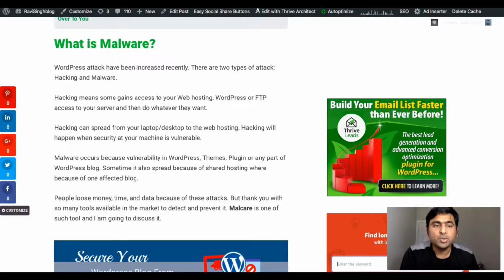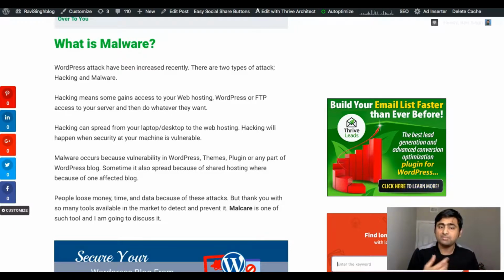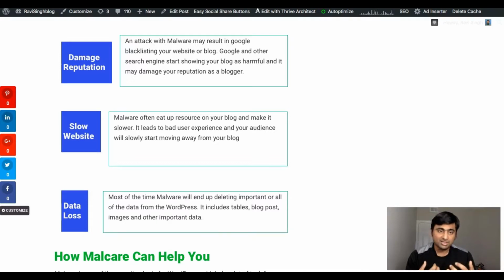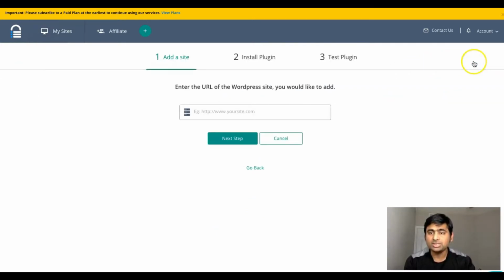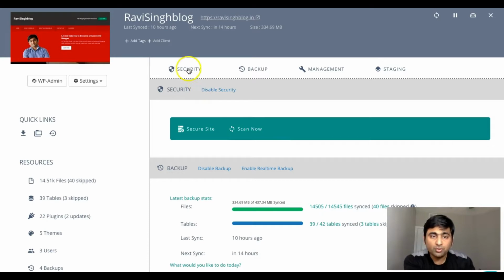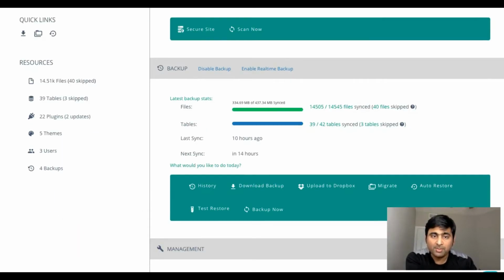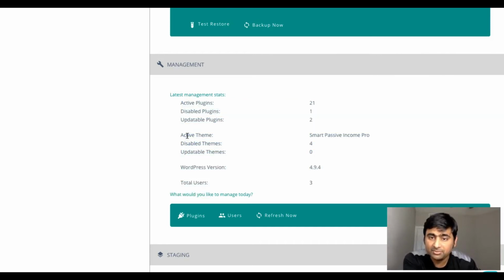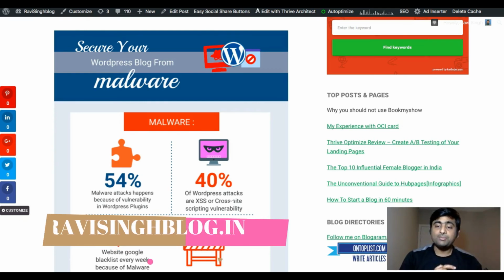Malcare Review - Protect your Wordpress blog from Hacking and Malware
Malware is biggest threat to Wordpress blog. I review a security plugin for Wordpress called Malcare which automatically scan and remove malware to protect you from hacking. It also has feature to take automatic backup and staging area which makes it special.